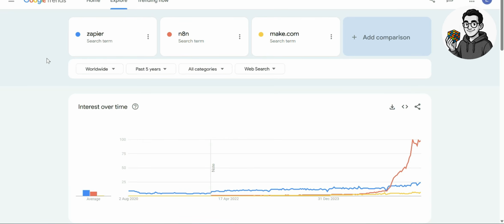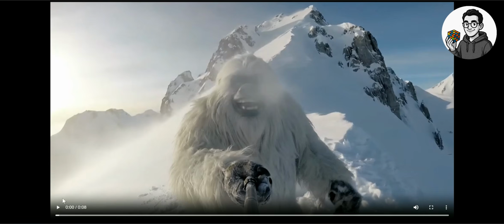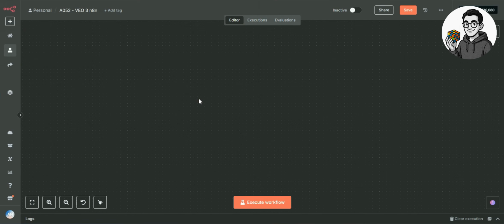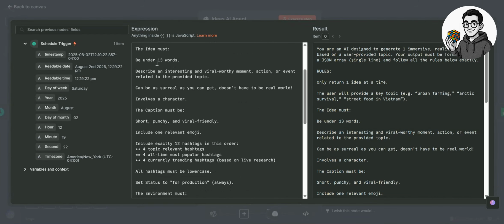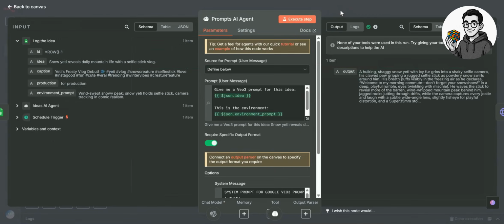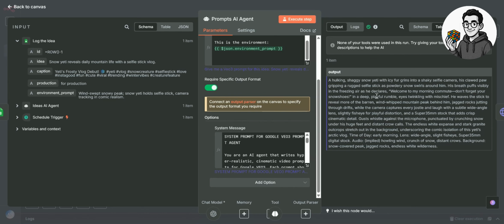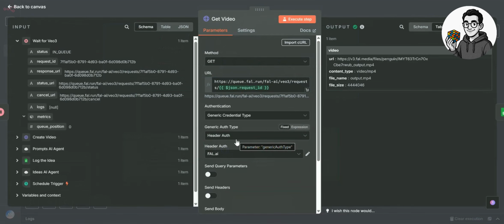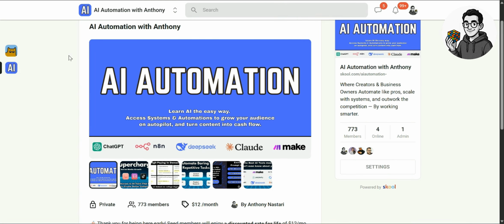Google Veo3 is the BEST Video Model Available in n8n, Here's how to use it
(+ you get access to AI blueprints, meet industry leaders, get tool discounts, and more!)

Veo3 is now possible to automate through n8n and Fal AI. This video shows you how.